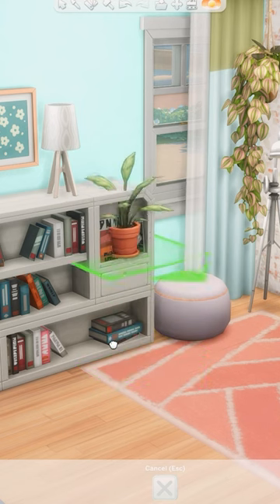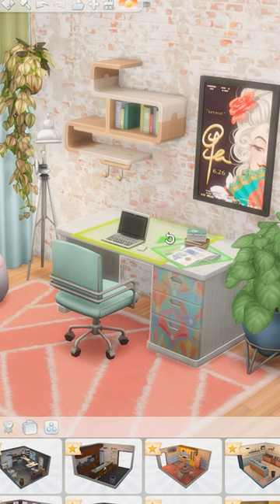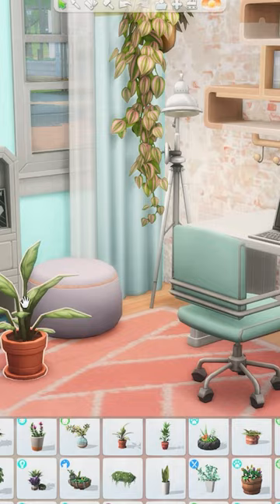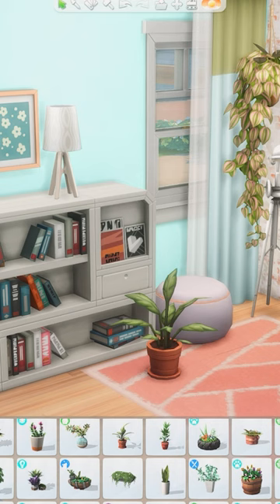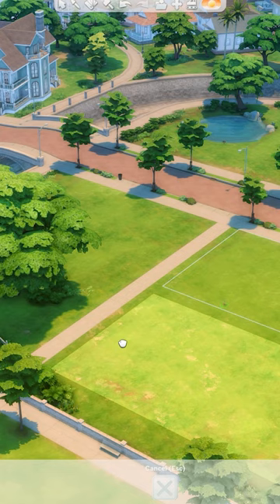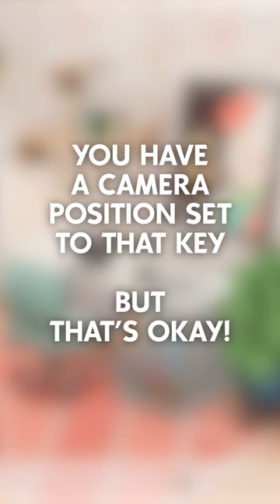How to Freely Rotate Items in The Sims 4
Let's go over how to freely rotate items in The Sims 4 - Plus trouble shoot why you might not be able to raise and lower items!

➤ Programs
Streaming: Streamlabs OBS
Recording: NVIDIA GeForce Experience
Thumbnails/Graphics: Photoshop
Editing: Premiere Pro